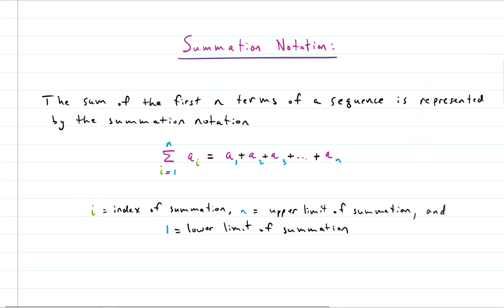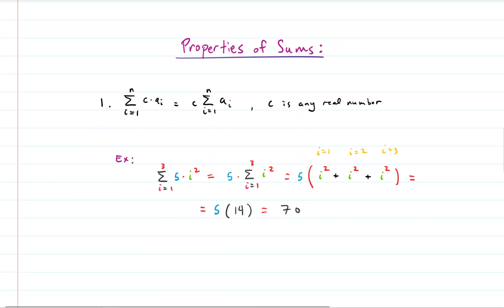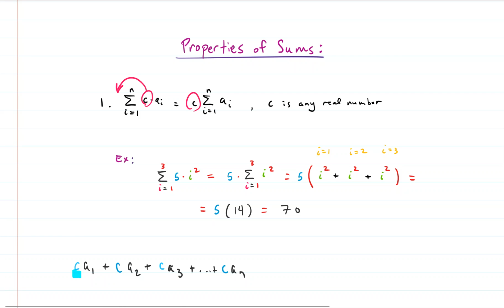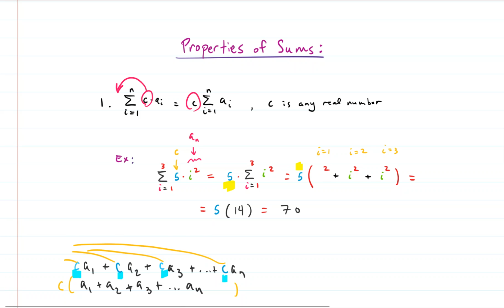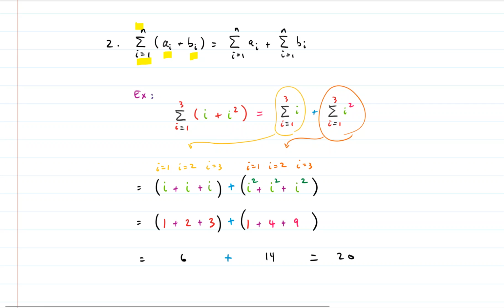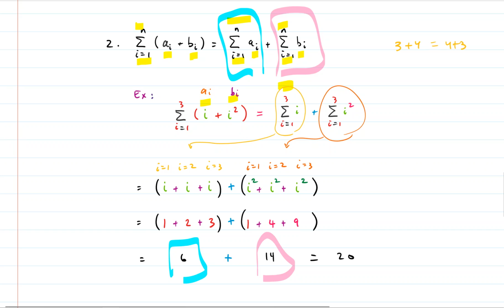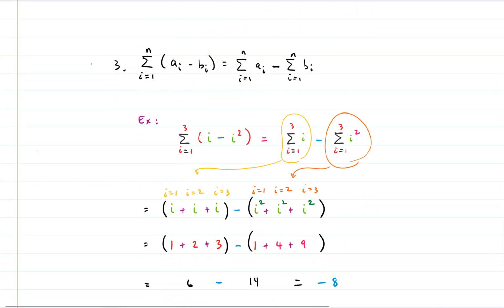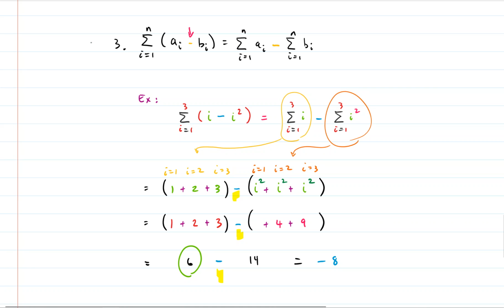Algebra: Properties of Sums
If you need to learn how to add, subtract, or factor a constant out of a sum, this is the perfect video for you! We explain the three basic properties of sums and give examples to go with each of them. Hope it is helpful!

VIDEO PRODUCTION DETAILS:
Editing Software: Snagit 13 video editor
Screen Capture Software: Snagit 13
Screenshot Utility: Snipping Tool for Windows 10
Whiteboard Software: MS OneNote
Surface Book Stylus: MS Surface Pen
Mic: Built in Mic on MS Surface Book 2
iPad: iPad Pro (12.9-inch) (3rd generation)